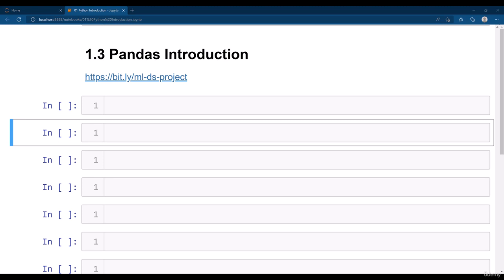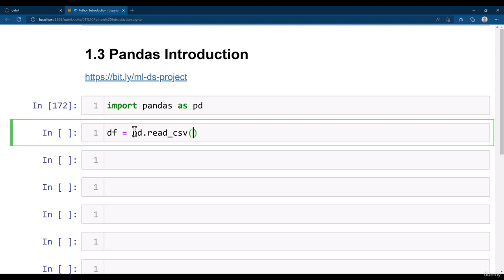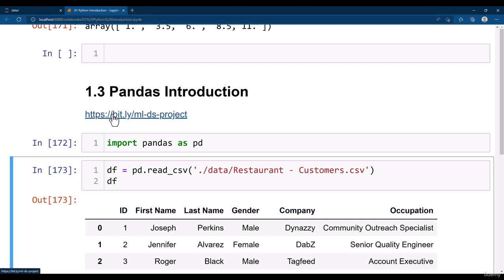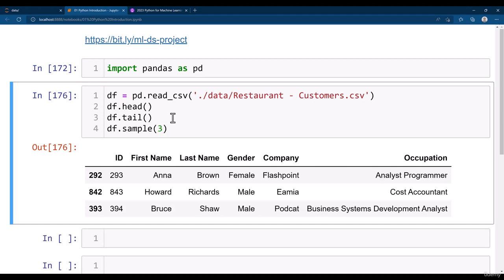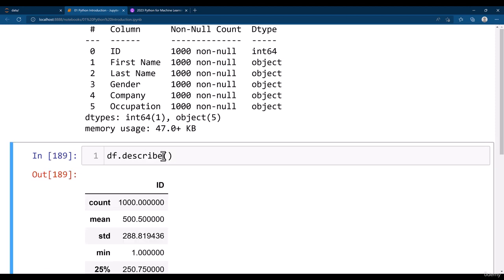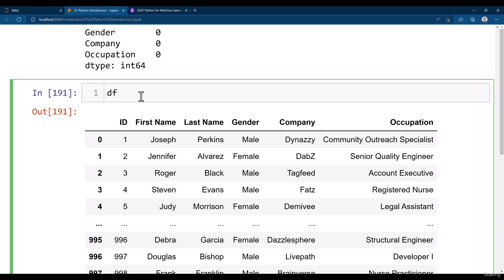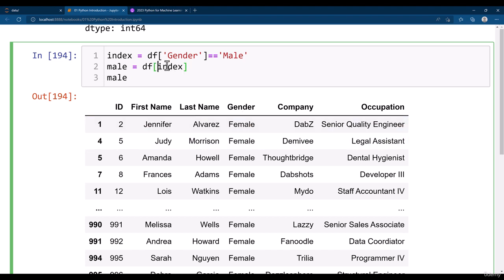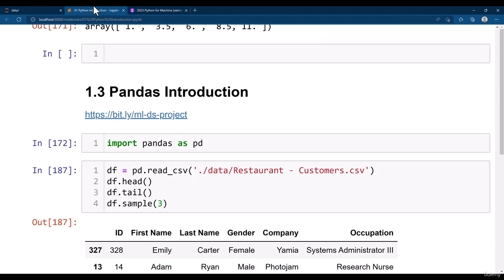Pandas Introduction for Machine Learning | Lecture 7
Welcome to Lecture #7 of our course on Pandas Introduction for Deep Learning and Artificial Intelligence! In this lecture, we're going to delve into Pandas—a powerful library that revolutionizes data manipulation and analysis in Python.

Lecture Overview:

Introduction to Pandas: We'll start by understanding the significance of Pandas in the AI and Deep Learning landscape. Pandas is designed to handle structured data efficiently, making it an indispensable tool for data preprocessing and analysis.

Installation and Setup: Before we begin using Pandas, it's essential to ensure that you have it installed. We'll guide you through the installation process to make sure everything is set up correctly.

Pandas Data Structures: Learn about two primary data structures in Pandas: Series and DataFrames. Series are one-dimensional arrays, while DataFrames are two-dimensional tables that mimic spreadsheets or databases.

Creating DataFrames: Discover various methods to create DataFrames using different data sources, including dictionaries, lists, and CSV files. Understanding these techniques is key to effectively importing and organizing data.

Data Exploration and Manipulation: Dive into data exploration with Pandas. Learn how to select, filter, sort, and aggregate data using Pandas functions. These skills are vital for understanding and preparing your data for AI and Deep Learning tasks.

Why Learn This:

In AI and Deep Learning, data is everything. Pandas empowers you to preprocess, clean, and analyze data efficiently, enabling you to extract valuable insights and build robust models.

Next Steps:

Watch this lecture to gain a comprehensive understanding of Pandas and its functionalities. As you continue your journey into Pandas, you're equipping yourself with essential tools for data manipulation in AI and Deep Learning projects.

Pandas is your gateway to mastering data—let's unlock the full potential of your AI and Deep Learning projects!